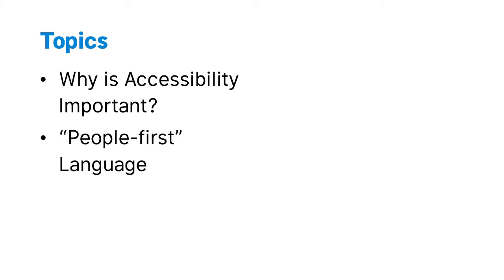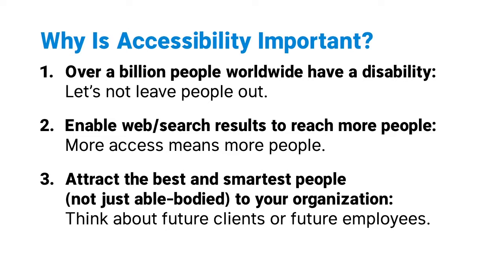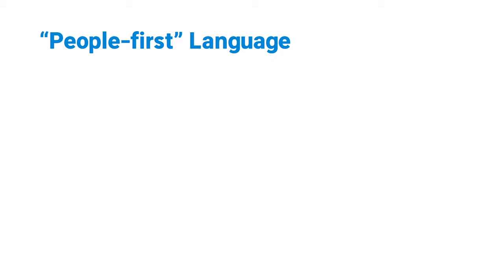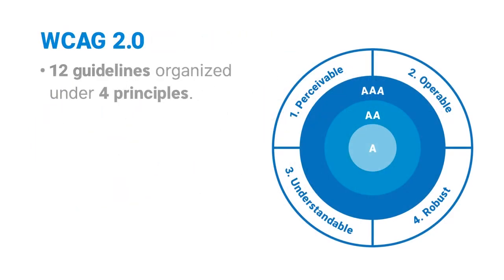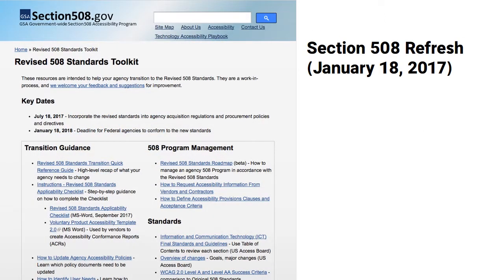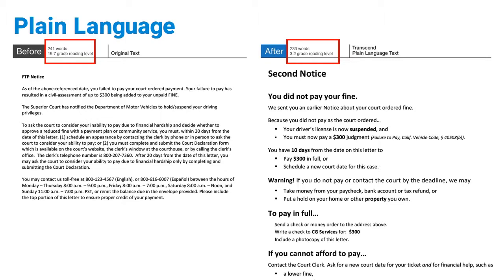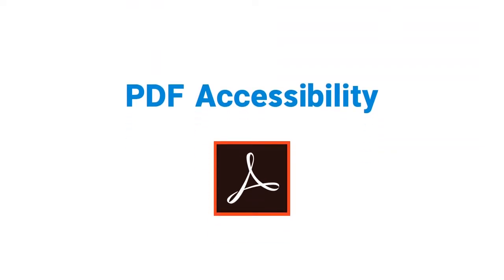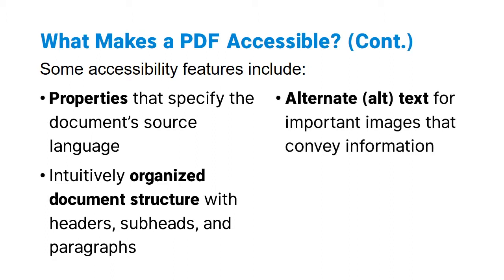Accessibility for Websites, PDFs and other E-Files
This video provides an overview of how Accessibility is applied in technology—from websites to PDFs and other E-files.

Links mentioned in the Video:
WCAG 2.0 Guidelines: